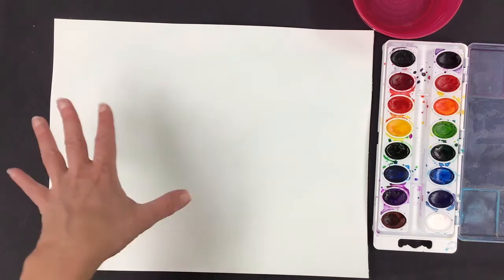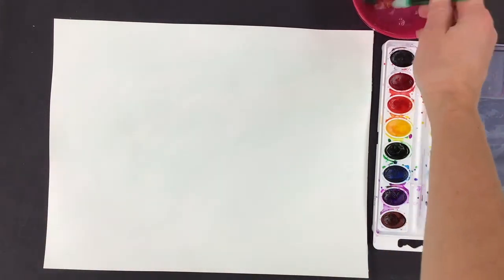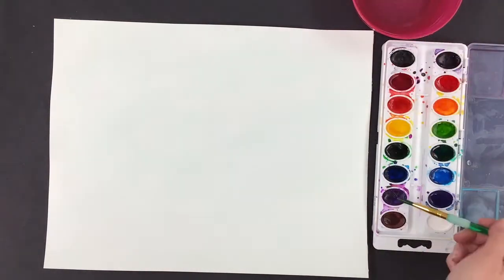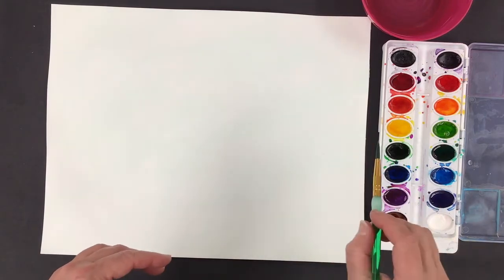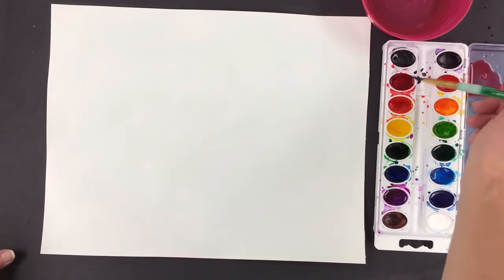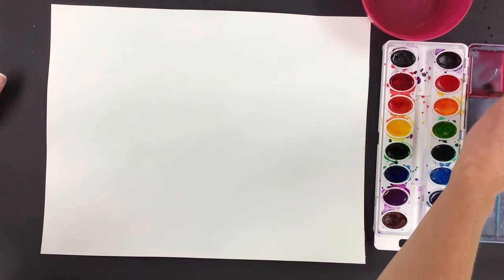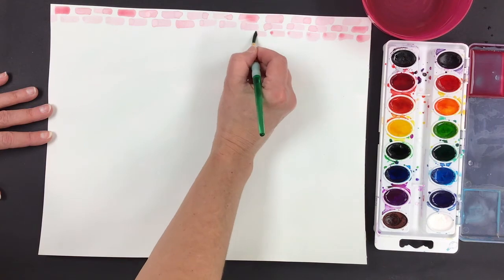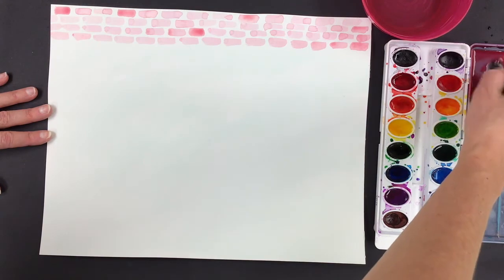Making the Color Field Painting